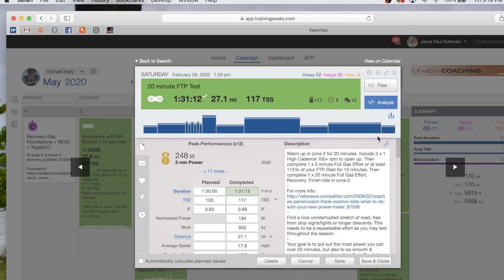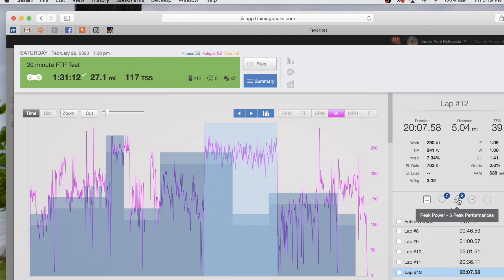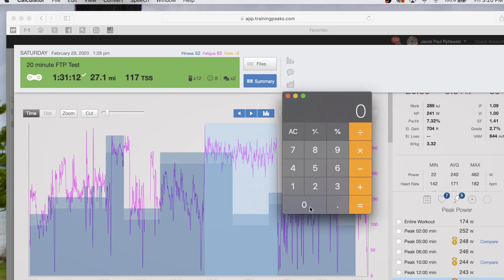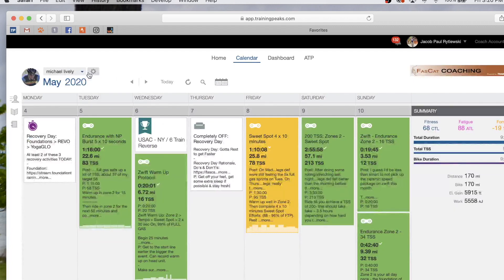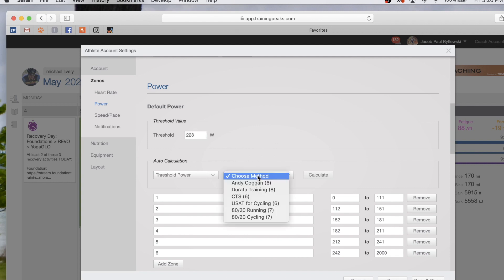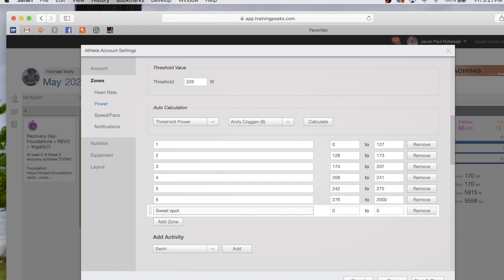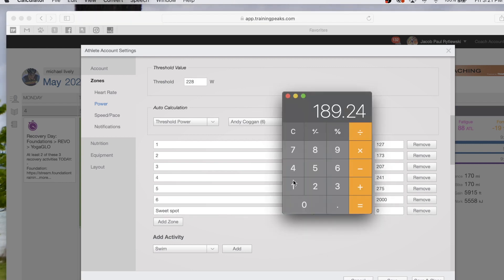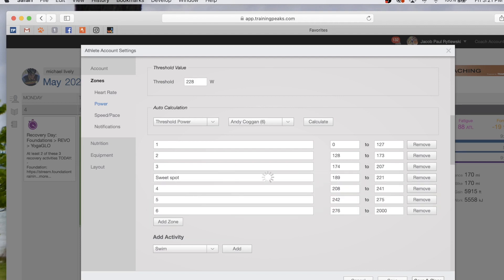How to Set Your Training Zones on TrainingPeaks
Coach Jake walks you through the process of setting your training zones on TrainingPeaks.